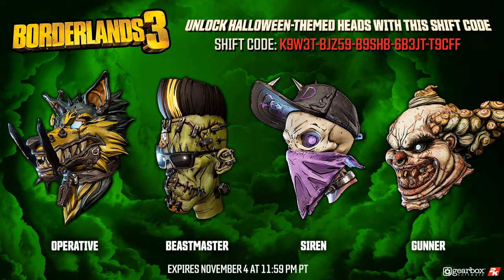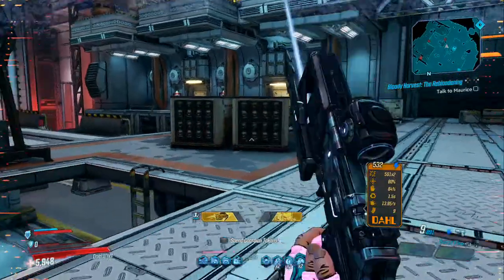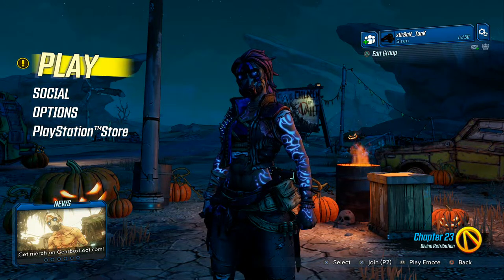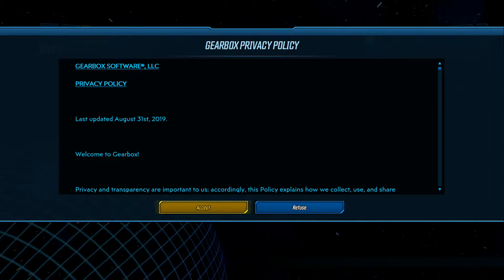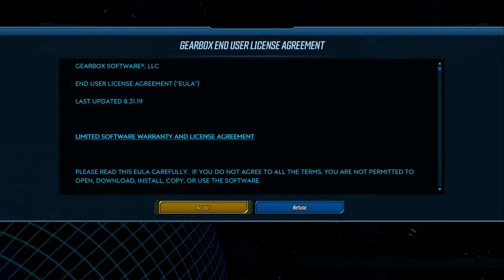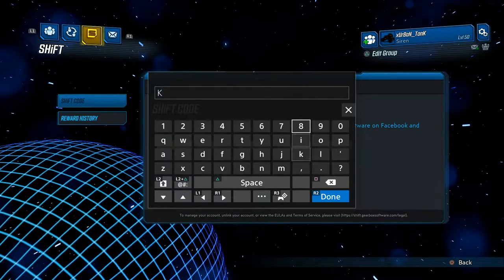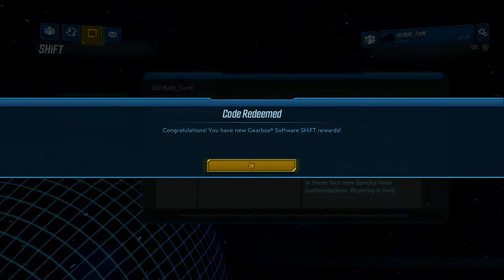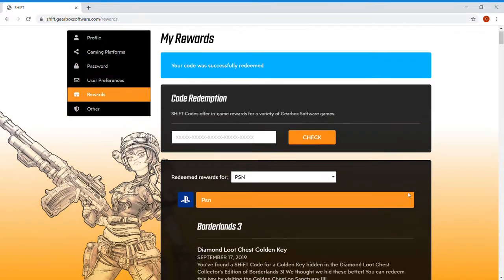Borderlands 3 Shift Code Limited Time Halloween Heads + 1000 VIP Points | Expired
In this video I show you a shift code that awards you with some sweet Halloween themed heads for Borderlands 3. This shift code awards you with 4 unique Halloween heads, one for each character. I also show you 4 VIP Codes for 1000 VIP points at the end.

Shift Code: K9W3T-BJZ59-B9SHB-6B3JT-T9CFF